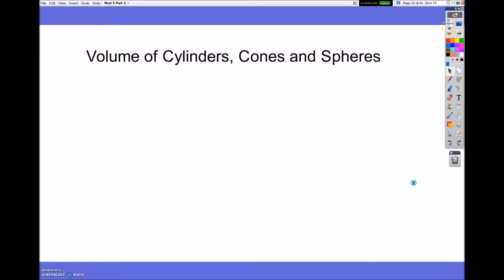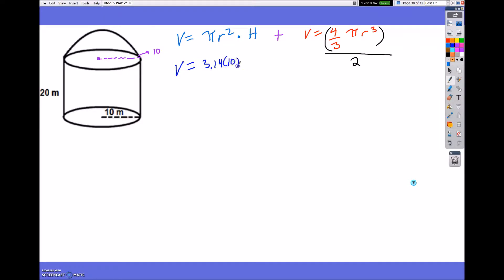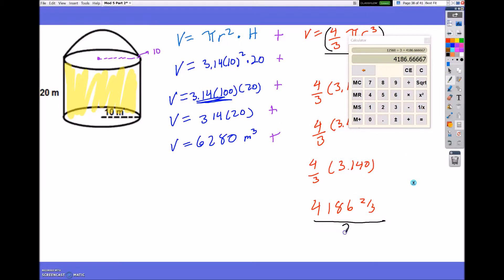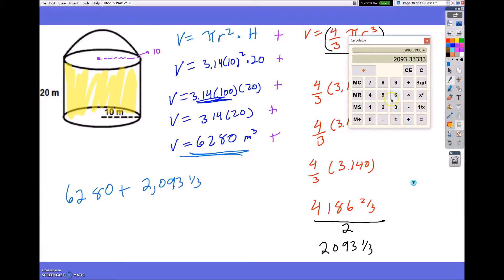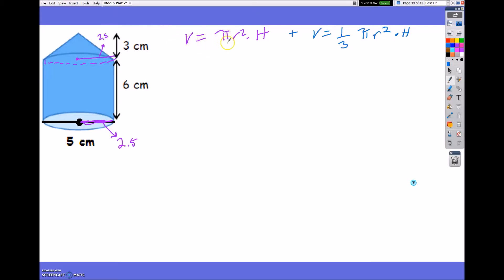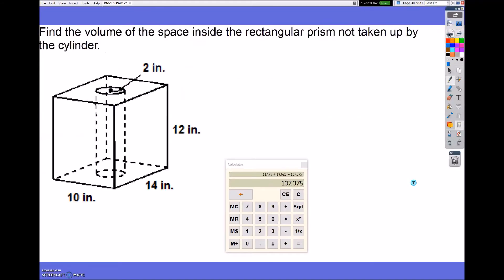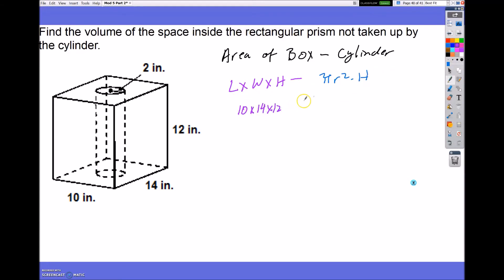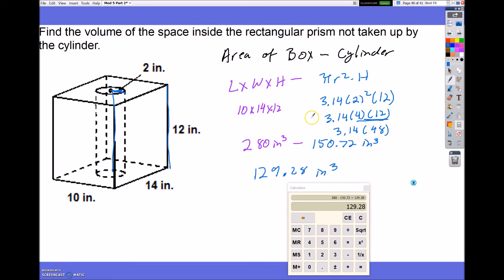Volume of Cylinders, Cones, and Spheres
Students will be able to use this video to assist with homework and review regarding how to solve for volume of a composite shape